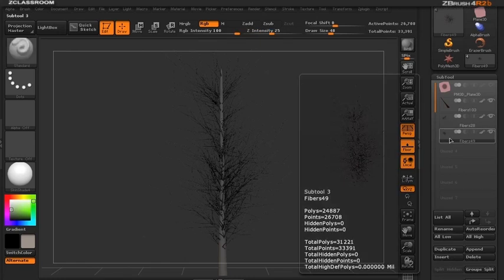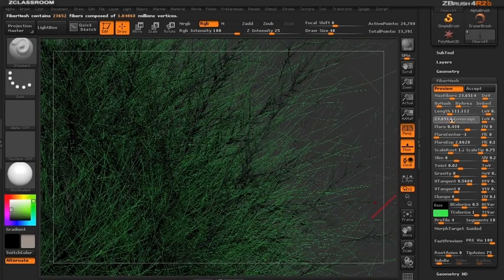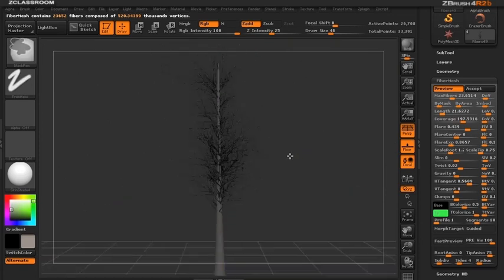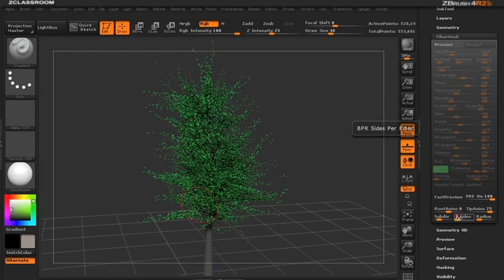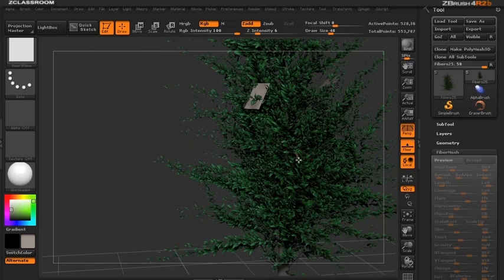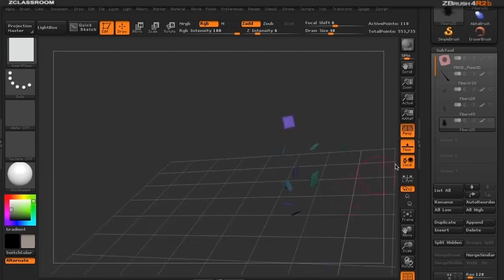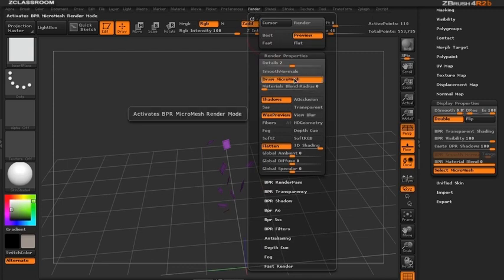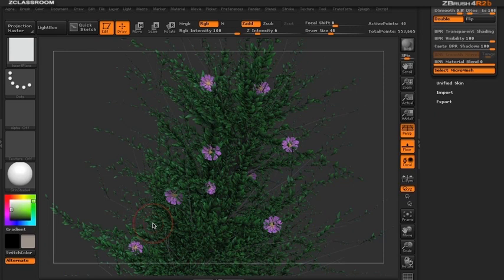6_FiberMesh Tree Part 2.avi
FiberMesh Tree Part 2
ZBrush 4R2b ZClassroom Movies Lien officiel :